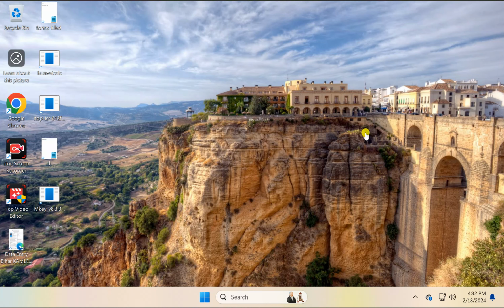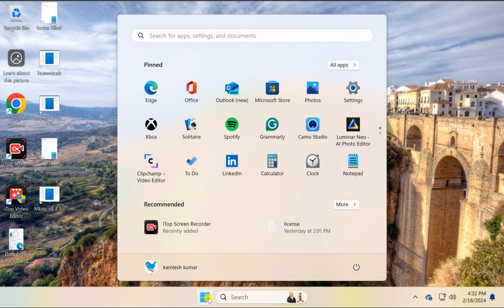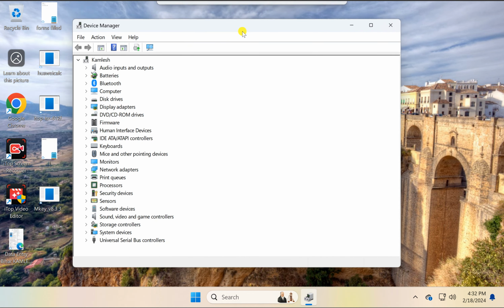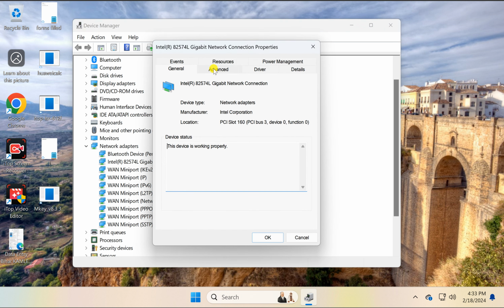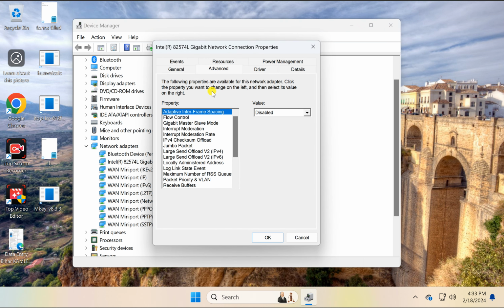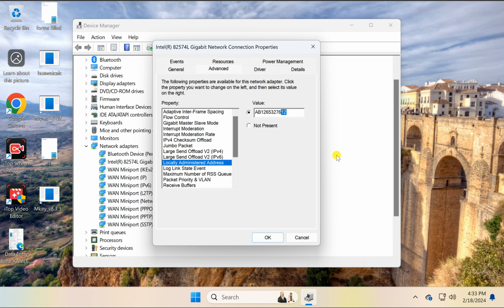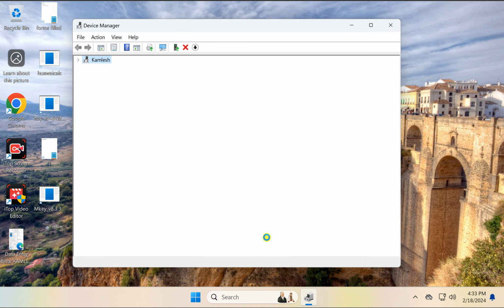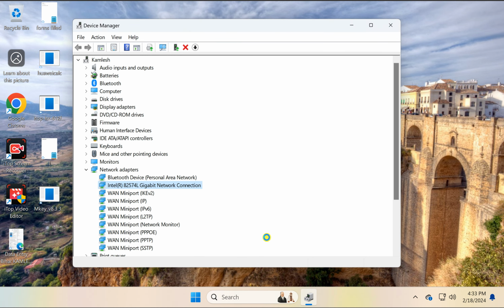How to Change a MAC Address on Windows 11 | GearUpWindows Tutorial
Title: "Windows 11 Tutorial: How to Change MAC Address (2024 Update)"

Description:
Welcome to GearUpWindows! In this tutorial, we'll guide you through the process of changing the MAC address on your Windows 11 system. MAC address manipulation can be useful for various reasons, such as enhancing privacy, bypassing network restrictions, or troubleshooting network issues.

In this step-by-step guide, we'll walk you through the entire process, from accessing the Device Manager to making the necessary modifications. Whether you're a seasoned Windows user or a newcomer to network configuration, our easy-to-follow instructions will ensure you can change your MAC address with confidence.

Join us as we delve into the intricacies of Windows 11 networking and empower you to take control of your device's MAC address.

Have questions or suggestions for future tutorials? Drop them in the comments below.